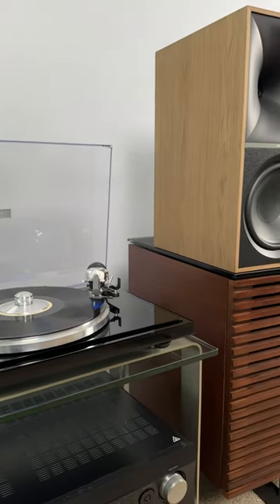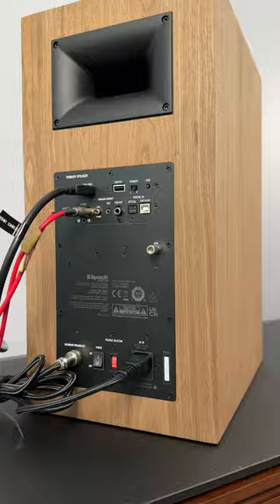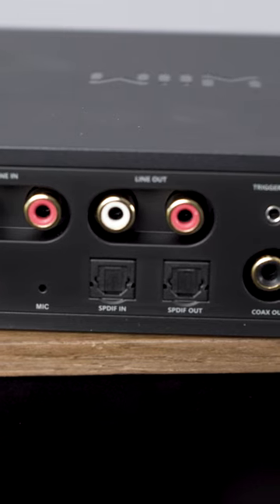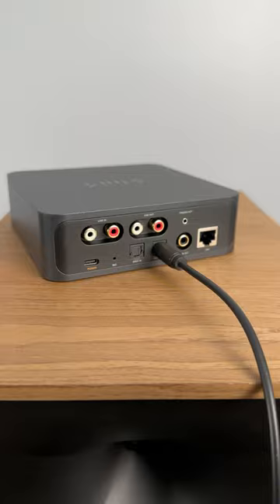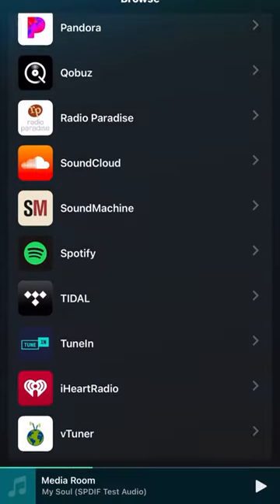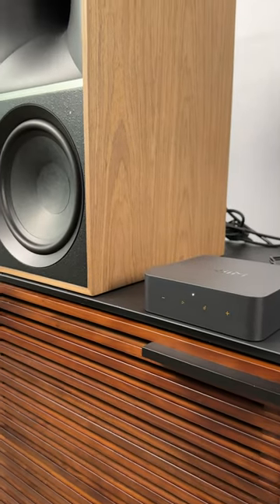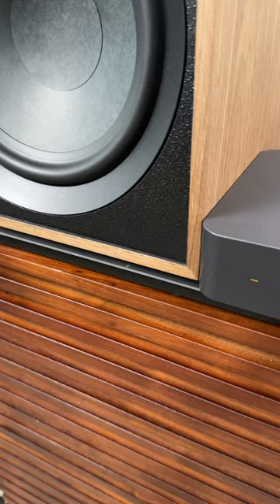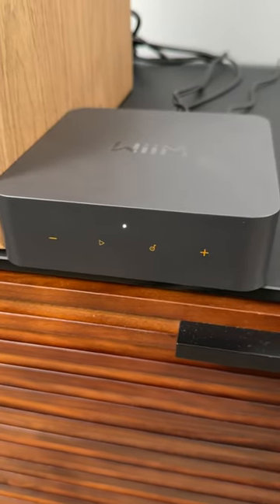Wiim Pro: Add Hi-Res Audio Streaming to Anything.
Most powered speakers, vintage receivers, and older A/V receivers share one problem. This device fixes that.

You can find the WiiM Pro on Amazon